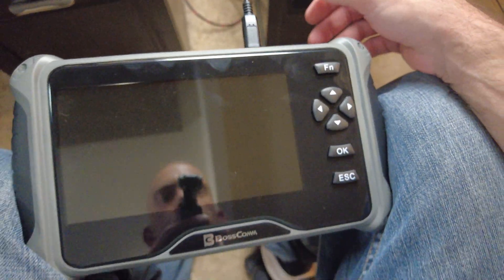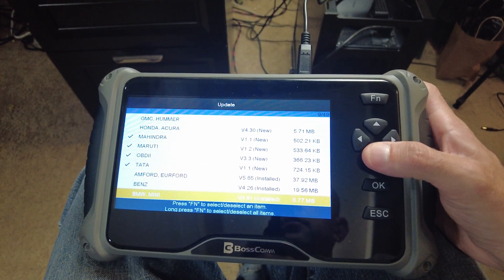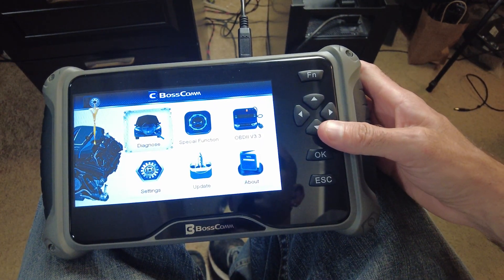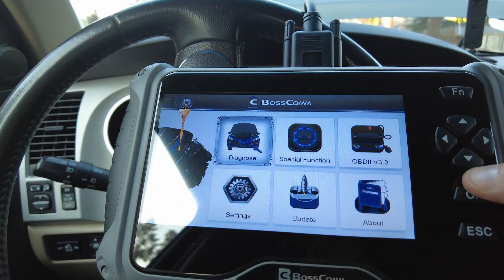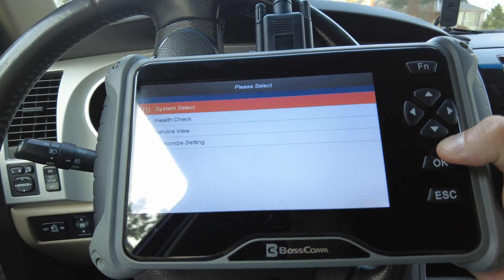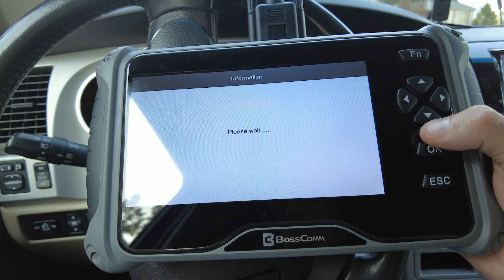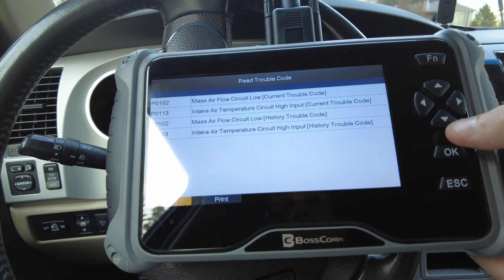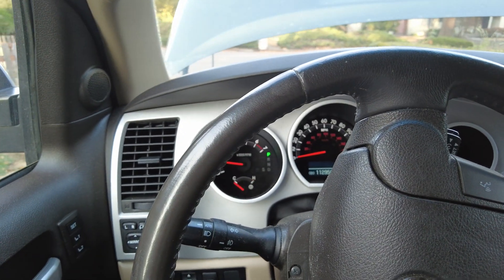Amazon OBD2 scanner review | Cheap, but very professional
Amazon Bosscomm OBD2 Scanner
This scanner has been really good.  I've been really happy with it

Bosscomm OBD2 Scanner, BC IF-745 Diagnostic Scan Tool OE All System, 6 Service (Oil Reset, ABS, Throttle, SAS, EPB, BMS), Car Scanner Diagnostic with 7" Screen, Lifetime WiFi Update, Car Code Reader 2022 Ver

【Excellent Value For Money】&【Worth Choice】💰A Cost-Effective OBD2 scanner! ! ! 💸You won't find a more affordable All-System, 6-Service car diagnostic scanner on the market than the BC IF745. 💪💪Worth your choice! ! ! The BC IF745 code reader car diagnostic tool with 7" Screen and Free Lifetime WiFi Upgrade has become a Must-Have Tool for home repairers, amateur mechanics!
【OE-Level All System Diagnosis Scanner】 The BC IF745 one of the Most Cost-Effective All System diagnostic scan tool for all vehicles. It has the same diagnostic capabilities as the expensive $350+ car diagnostic scanner on the market. OBD2 scanner provide OE level full system diagnosis, including: Engine, Transmission, Airbag, ESP, TPMS, Immobilizer, Gateway, Steering, Radio, etc,. To pinpoint problems by reading codes, clearing fault codes, freezing frames, reading real-time data.
【6 Free Services For Your Repair Needs】 BC IF745 car code reader provide 6 free maintenance reset: ABS Bleeding, Oil Reset, Electronic Parking Brake, Steering Angle Calibration, Battery Maintenance System, Electronic Throttle Position. Actually, you don't have to buy a OBD2 scanner diagnostic tool with 10+ services. BC IF745 diagnostic scan tool has 6 services with high usage rate, which are enough to meet your daily needs. This car scanner became the standard choice for mechanics.
【Specially Designed 7 " Extra Large Screen】(Non-touch screen) The 7 " extra large screen OBD2 scanner diagnostic tool. Make your reading easier and more comfortable. Free your eyes from the cramped 4.3-inch or 5-inch display of diagnostic scanner. The BC IF745 car code reader with the more simplified key operation on the right. Save the player from touching the screen with greasy hands. Always keep the screen clear. Sturdy but ergonomic handle makes for more comfortable and secure grip.
【Lifetime Free WIFI&USB Update 】 The IF745 code readers & scan tools support lifetime free WIFI update software to the latest version. Fix potential bugs and update compatible car models. The upgrade is simpler, connect wifi one-click online upgrade, NO need to download drivers on your laptop! No IP restrictions! In addition, Diagnostic scanner also supports lifetime free USB update software. You need to first connect the auto code reader to the PC with a USB cable to download the software.
【 Auto VIN Scan+ Wide Compatibility】Support Auto VIN & Auto Scan technology. Cars scanner can quickly scan the vehicle identification number. The BC IF745 odb2 scanner help you shorten diagnosis time and solve problems accurately. Now available for 90+ car makes, 10,000+ models (And continuously updated), including full OBD2 testing for any emissions-related issues on most 1996 and newer 12V cars, SUVs, light trucks/hybrids. All OBD2 test modes for OBD2, EOBD, JOBD, CAN 1996 and newer cars.
【100% Satisfaction Permanent Service】This original BC IF745 OBD2 scanner diagnostic tool is supported by BossComm official after-sales service. Free Lifetime WIFI Upgrade, 2 Year Warranty, 30 Days Return & Exchange, 24/7 Thoughtful Customer Support. BossComm's primary goal is to produce better diagnostic scanner. Your 100% satisfaction is our primary responsibility!